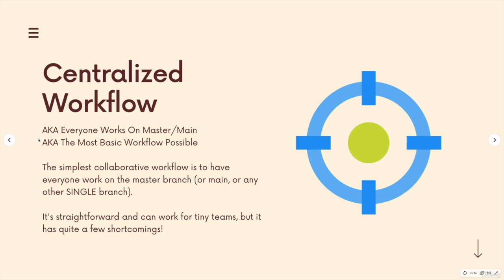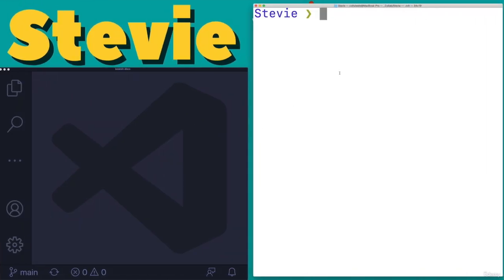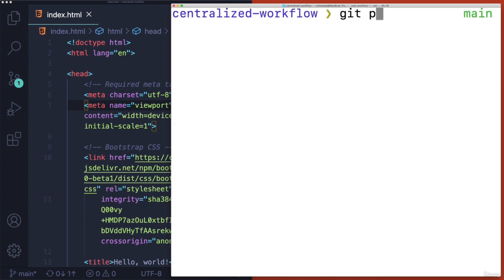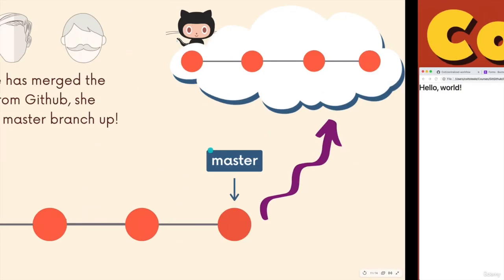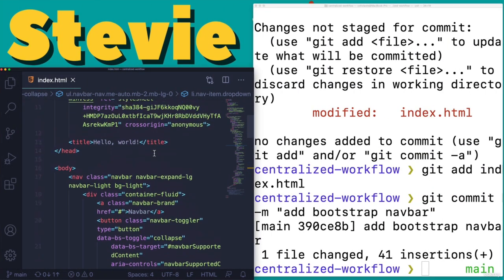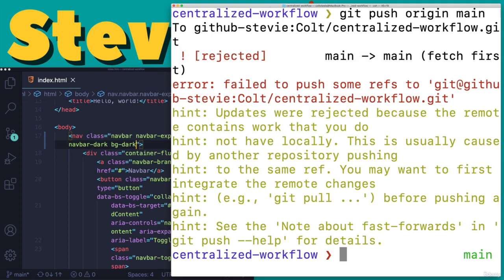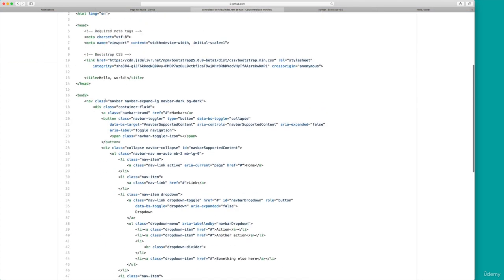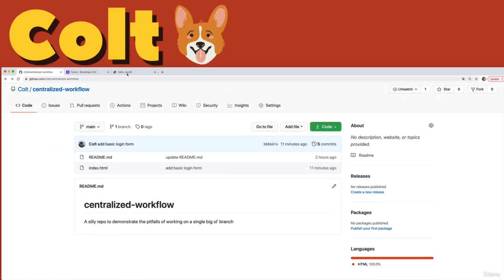003 Centralized Workflow Demonstration